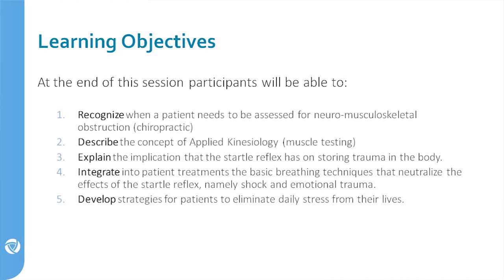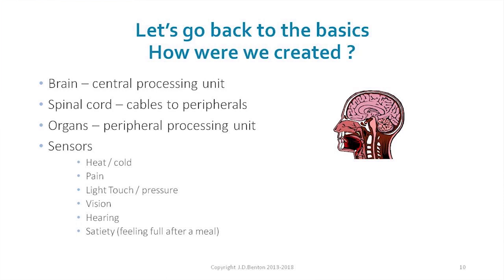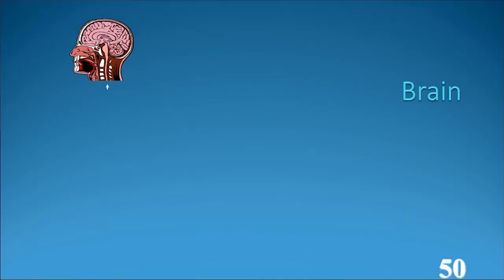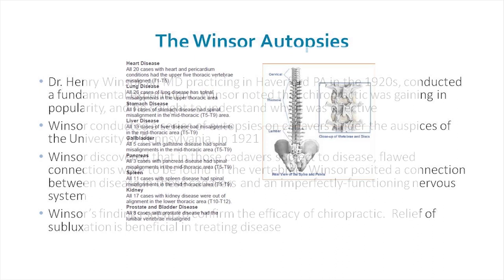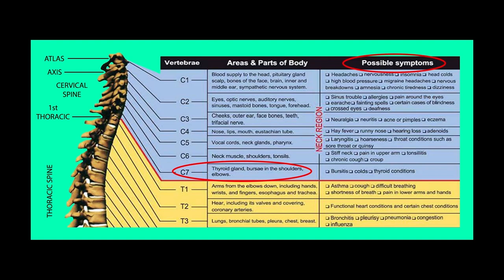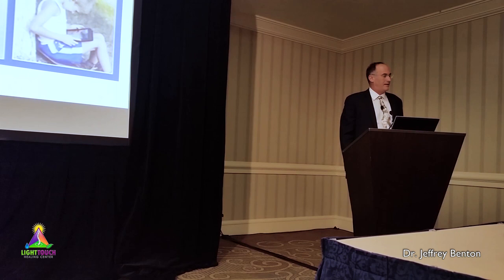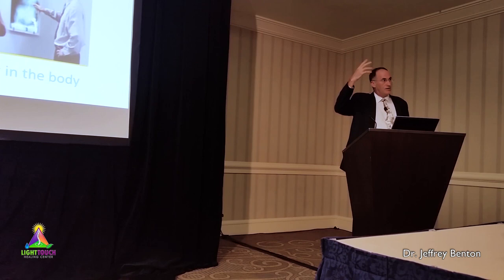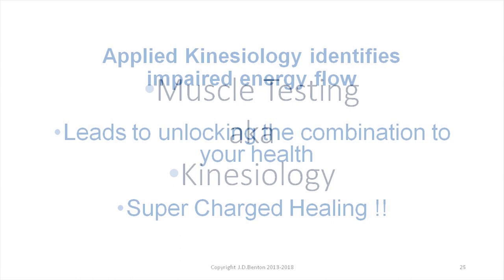Dr Jeffrey D Benton AIHM Part 1 Kinesiology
Dr Benton lectures at the 2019 Annual Integrative Health and Medicine Conference  in San Diego, California.  This ground breaking lecture teaches you how to recognize the need for neuromusculoskeletal assesment,  demonstrates the body's electrical blueprint and the role of applied kinesiology in evaluating and treating these issues.

Part 2 delves into the somato-emotional connection and the impact the startle reflex has on emotional health.